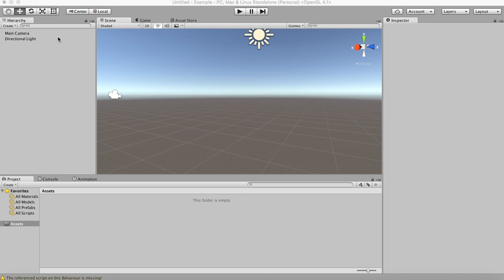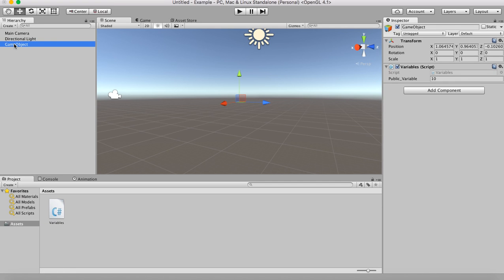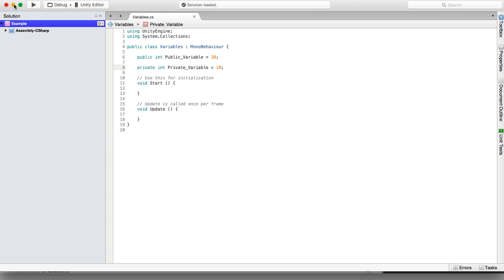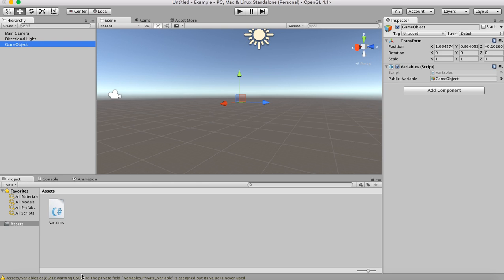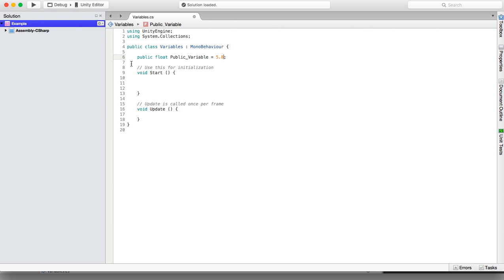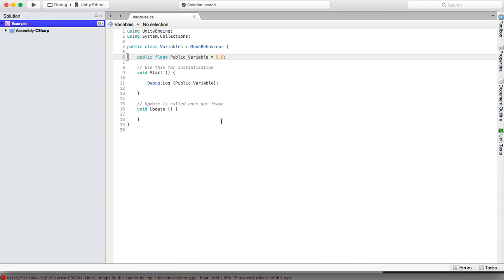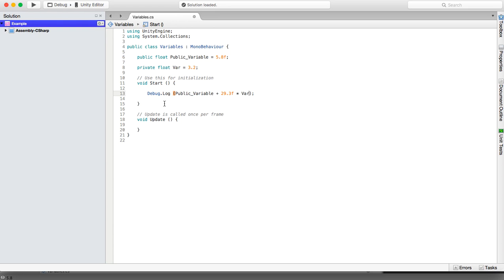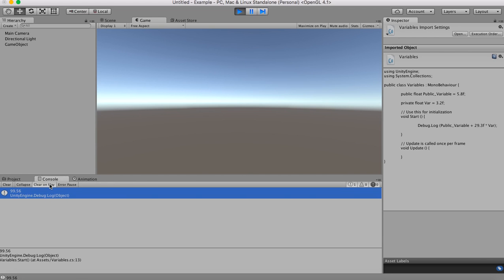C# Variable Tutorial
In this tutorial, you will learn how to make variables using the programming language C#. In this tutorial, you will use Unity 3d.